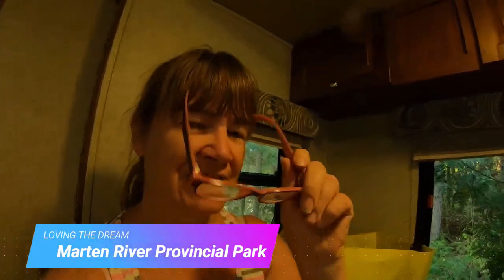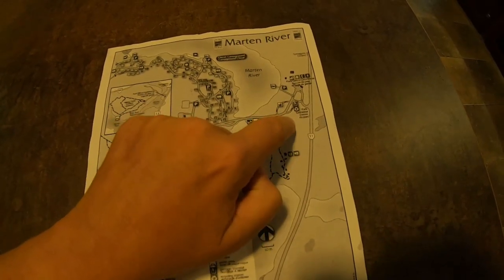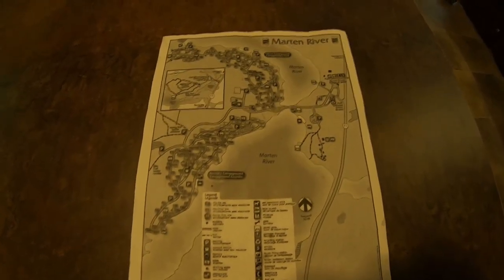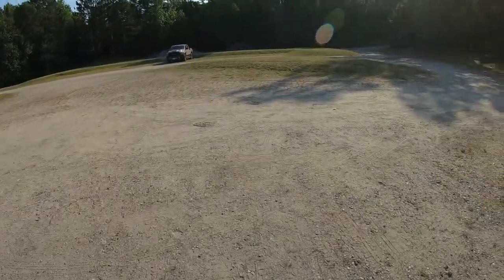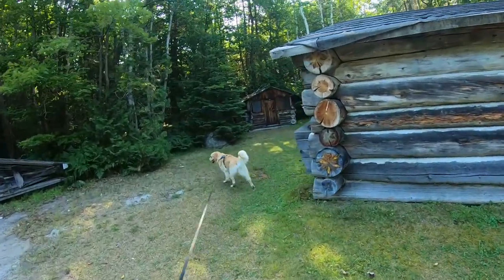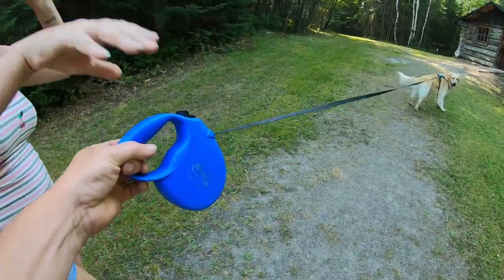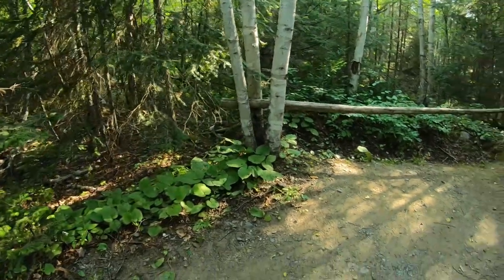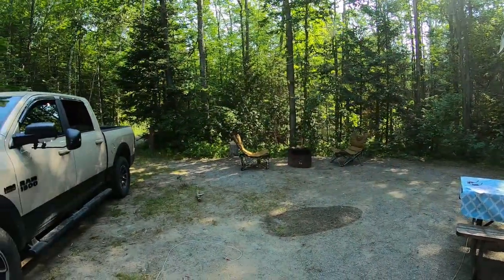Our Summertime visit to Marten River Provincial Park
Marten River Provincial Park was a beautiful park.  Very nice layout and lots of space between sites.  Definitely recommend.